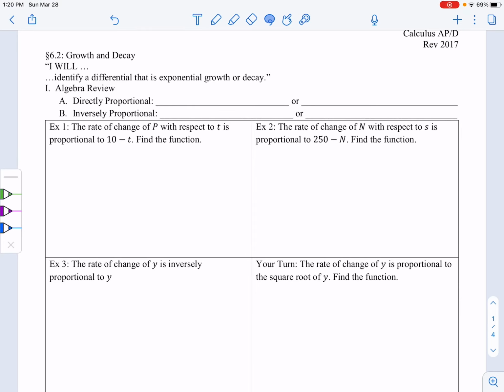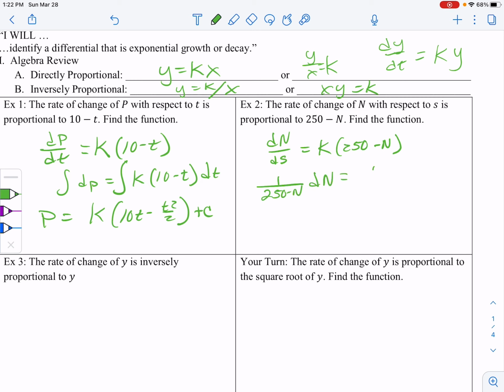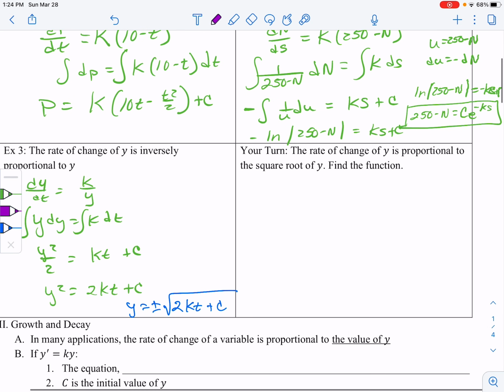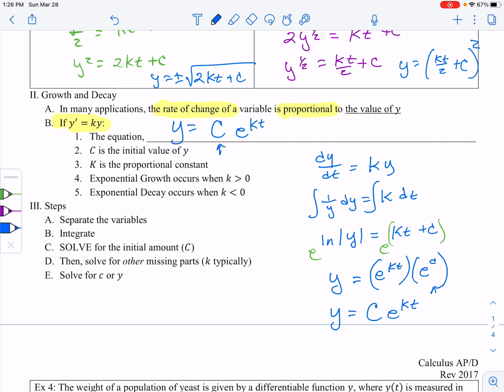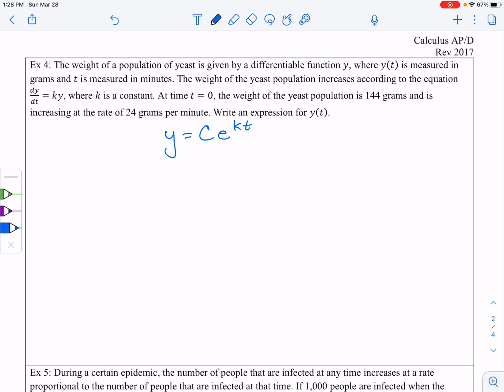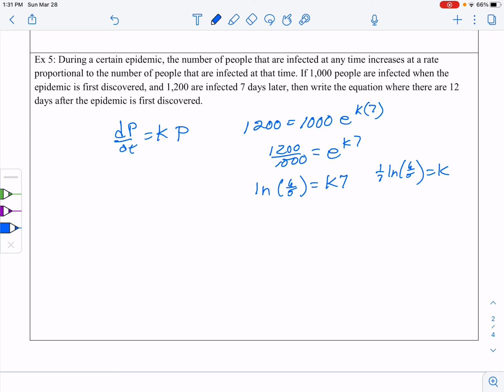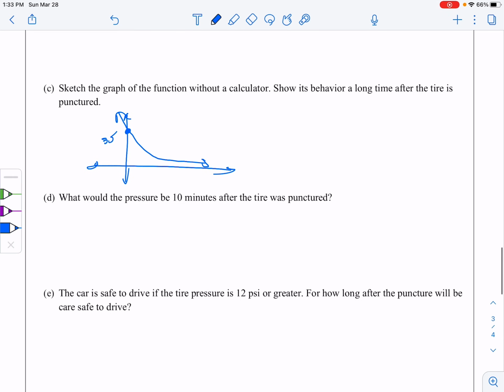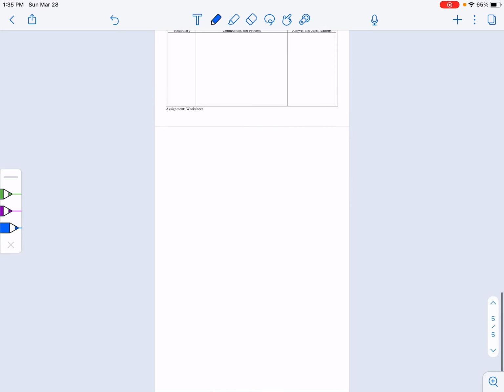Mrs. Wilt teaching growth and decay problems